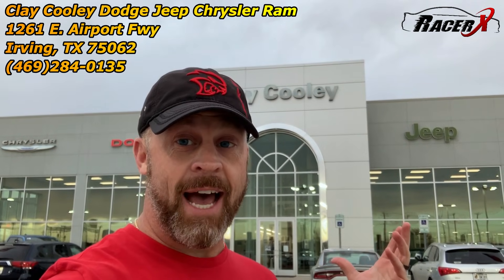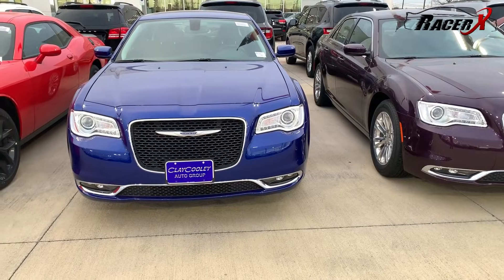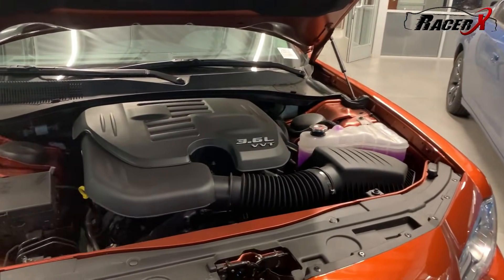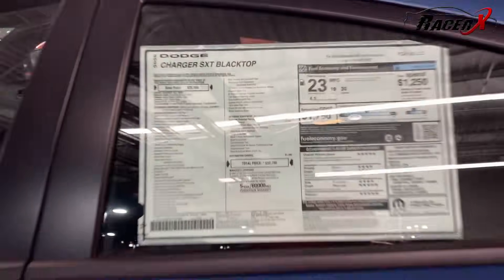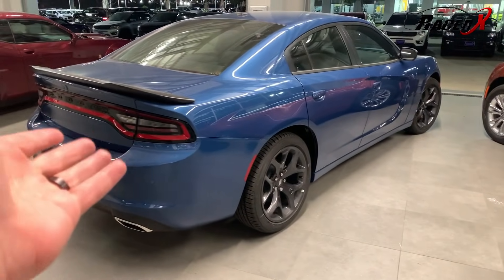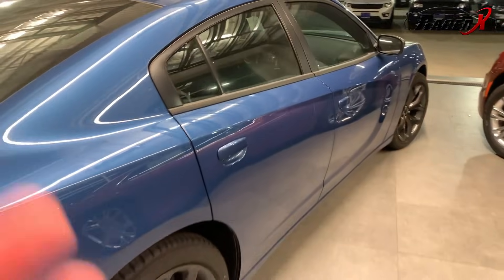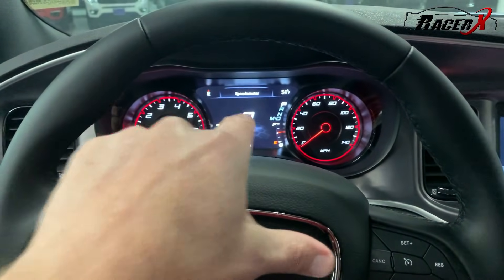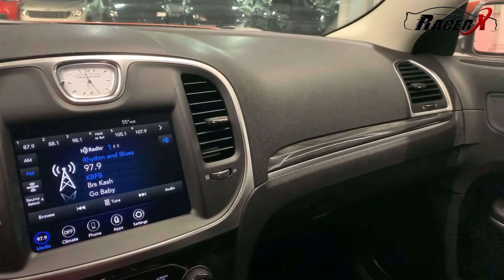Chrysler 300 vs Charger SXT.. Which is the better car for the money?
Check out this comparison between the Chrysler 300 Touring and the Dodge Charger SXT.  These two cars cost exactly the same so which is actually the better car to own and drive?  See if you agree with my assessment.

Clay Cooley Dodge
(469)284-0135